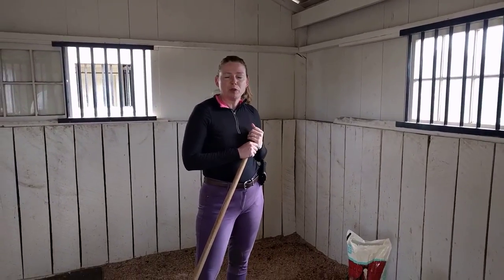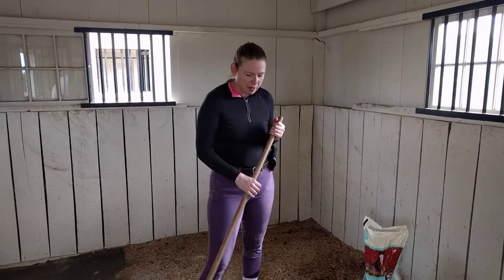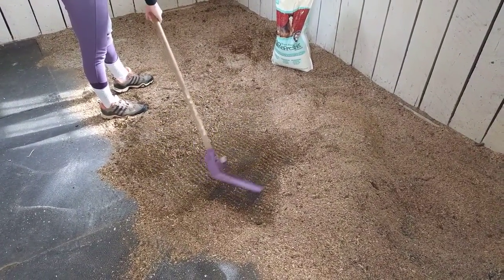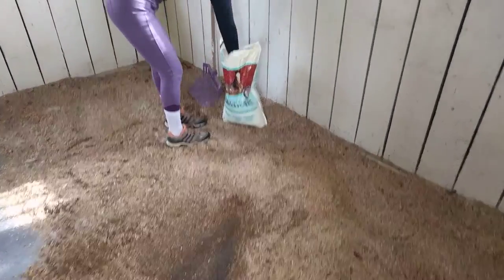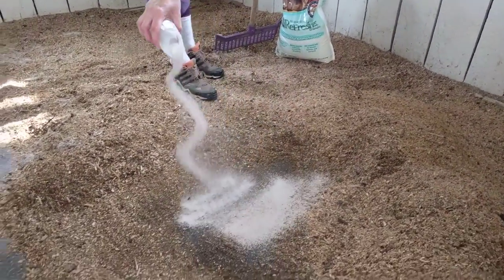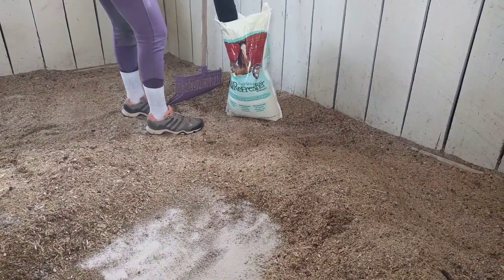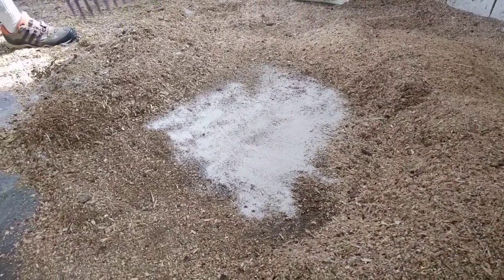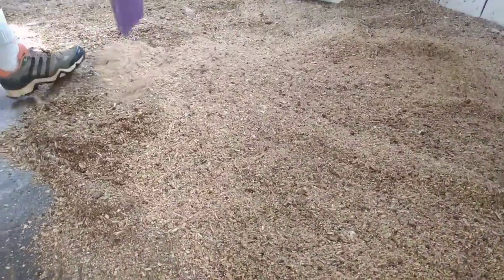Get rid of ammonia in your horse's stall!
How I clean my horse's stall and get rid of ammonia fumes.